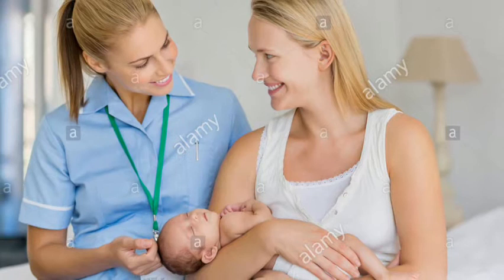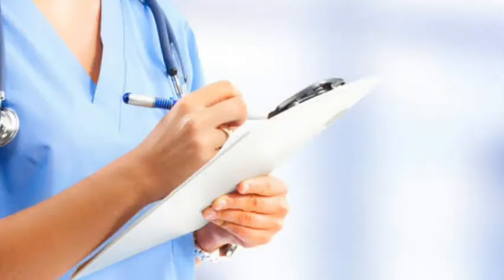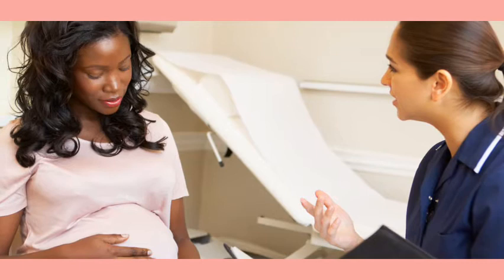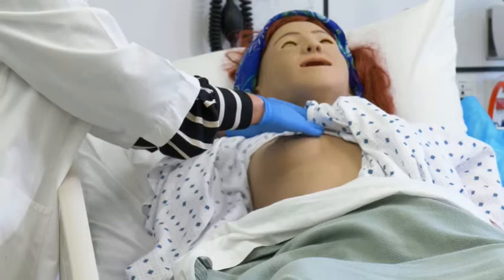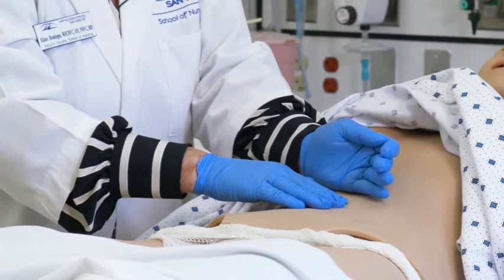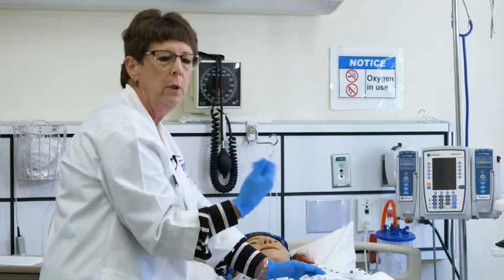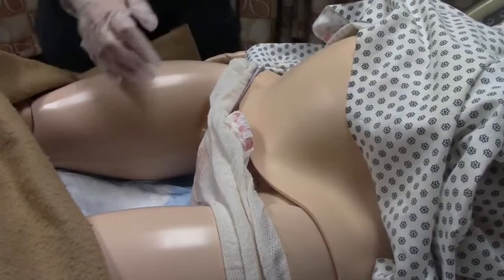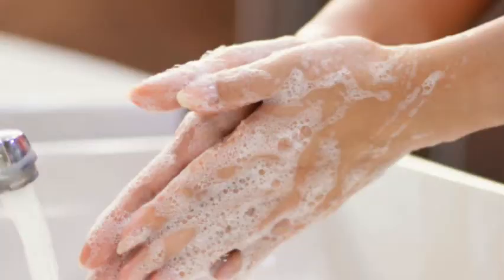POST PARTUM PHYSICAL ASSESSMENT